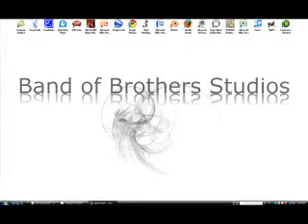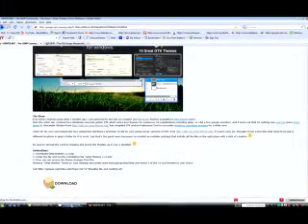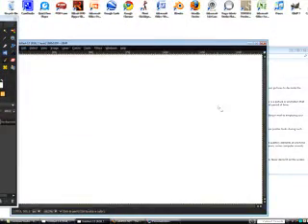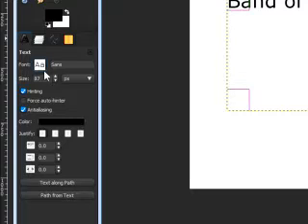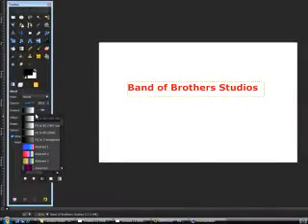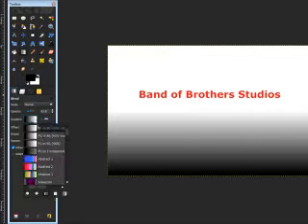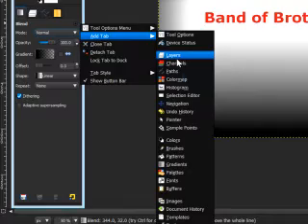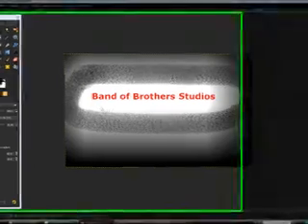Gimp tutorial-Basics of Gimp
In this tutorial I will show you the basics of gimp...from tools to formats. Here is the link to download GIMP
Also if you want to figure out the screen size for windows XP